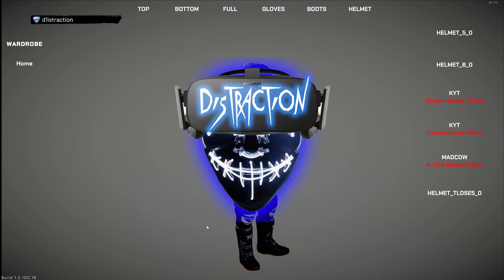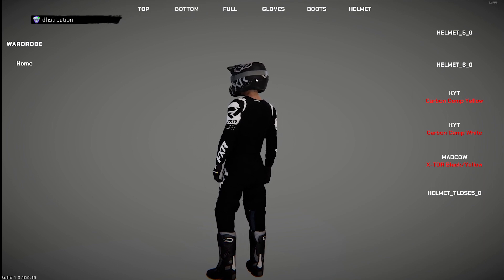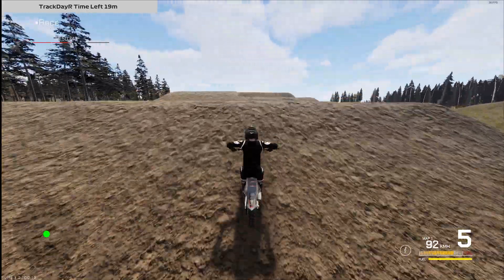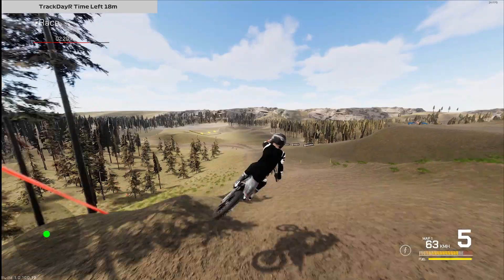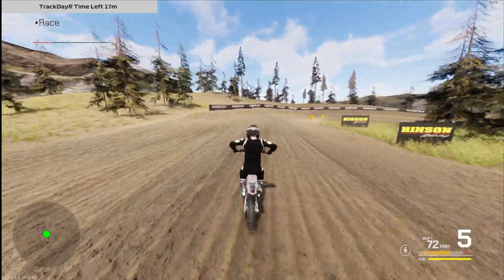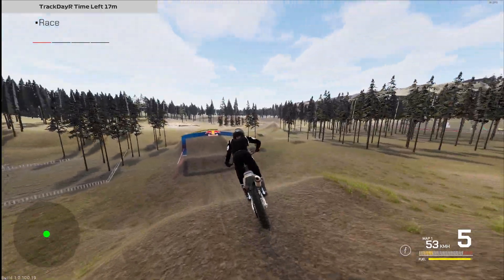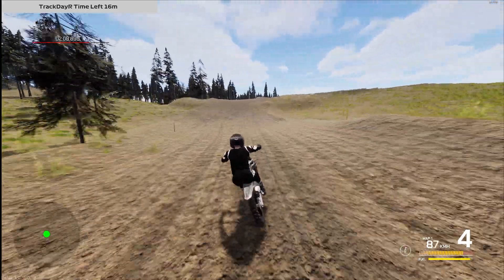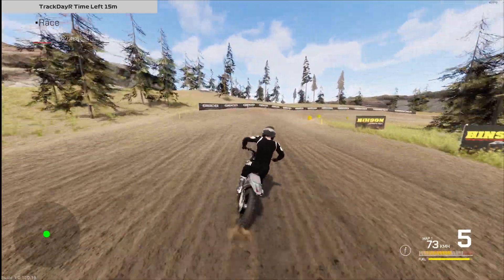[TRACKDAYR] new physics work and all around improvements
if you wanna offer me a coffee i would gladly enjoy!

1) added overspeed bump system on suspension
2) improved bumpstop system on suspension
3) improved wheel weight influence system on suspension
4) improved physical lean system based on pelvis position
5) added animation during whip
6) added detached foot control during whip
7) hotfix feet mx125 2s
8) hotfix feet mx250 2s
9) hotfix in erosion of terrain on banks ( terrain was rising creating a step )